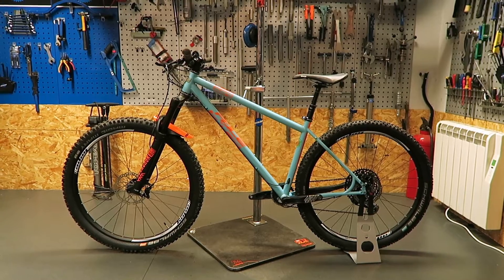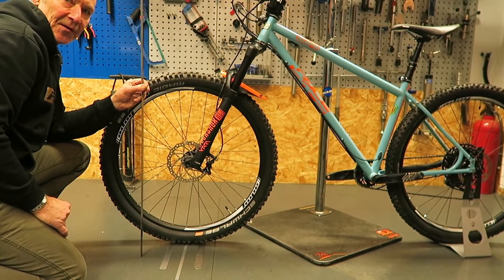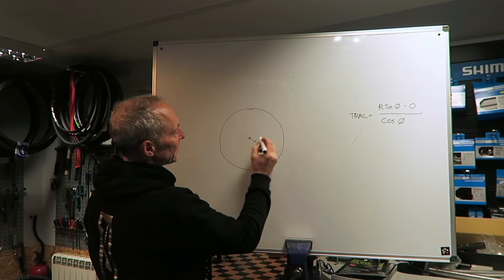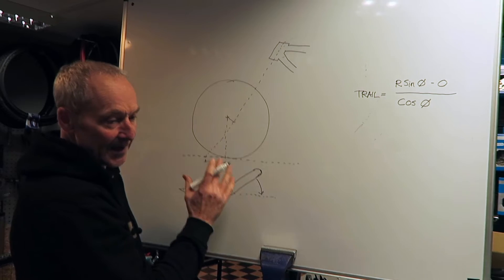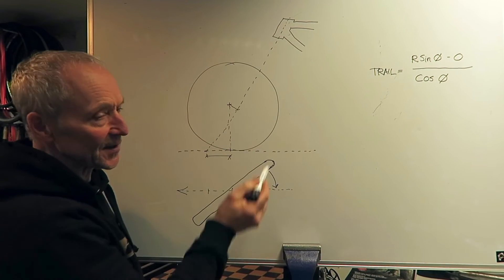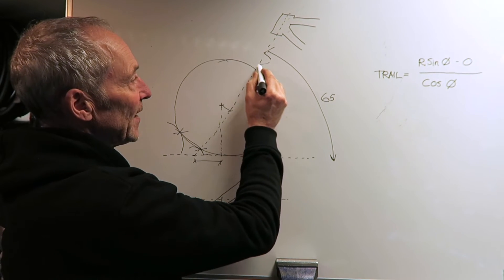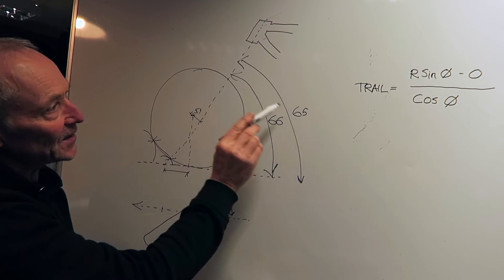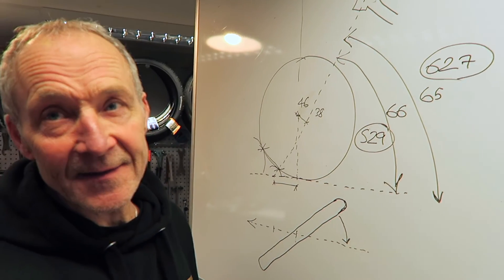Tech Thursday - Can you handle it?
Probably the most technical video yet. Discussing everything tech including head angle, trail, offset and caster.